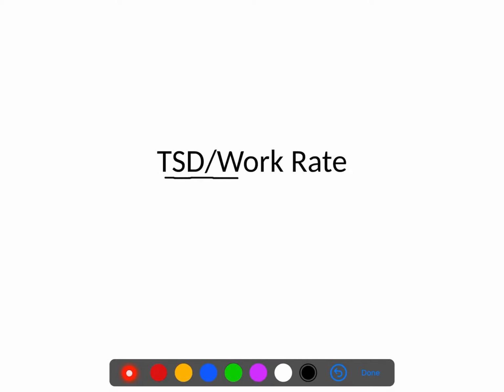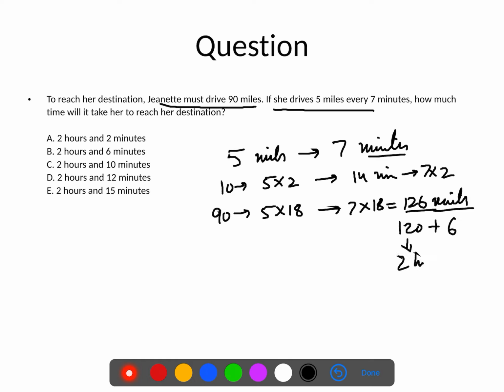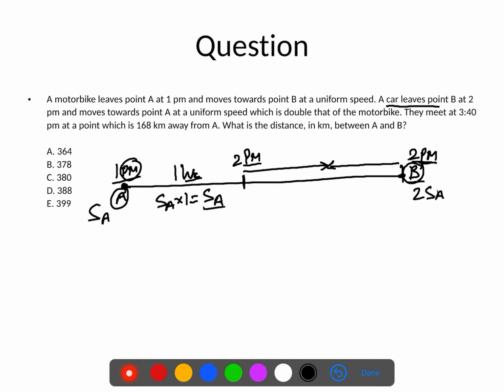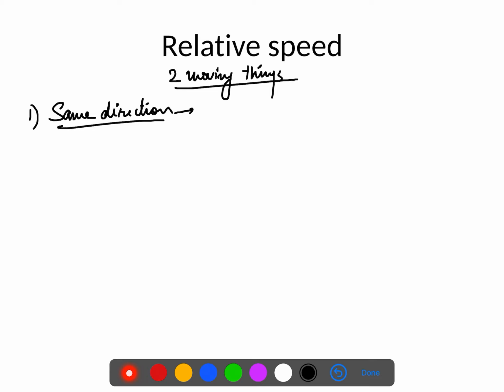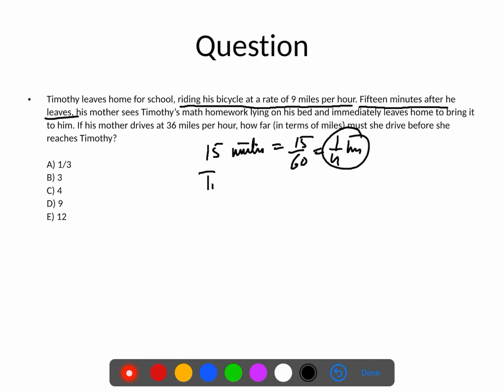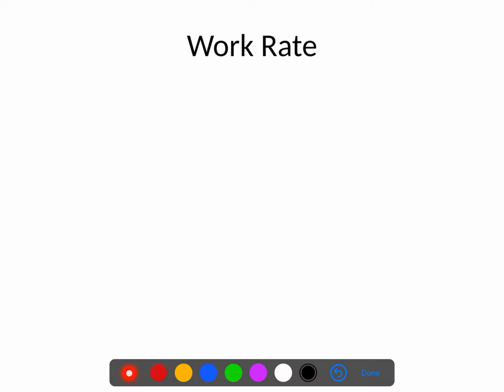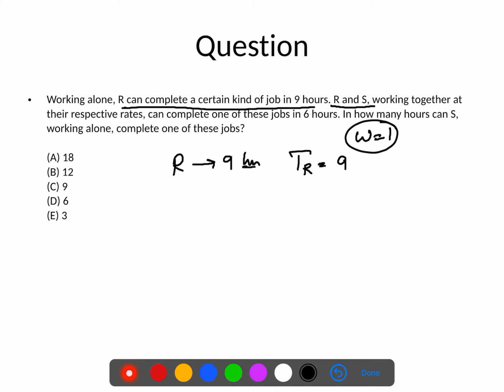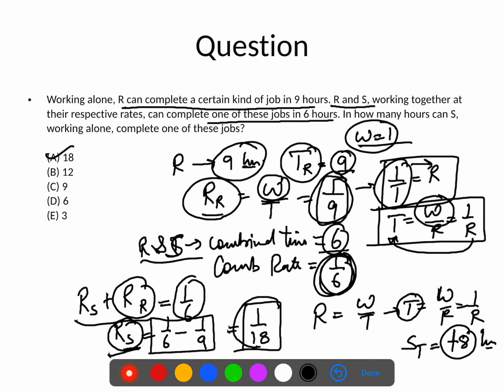Word problems basics- TSD